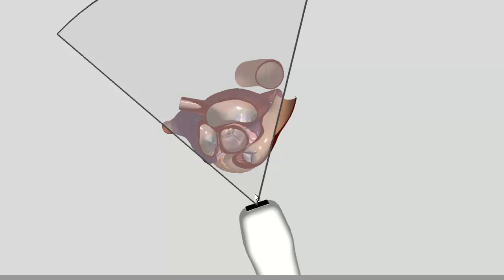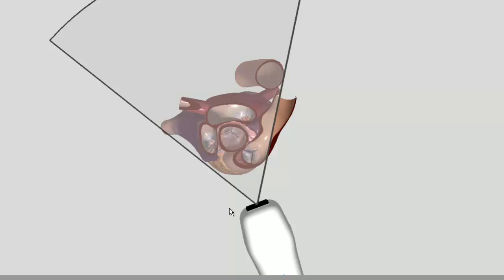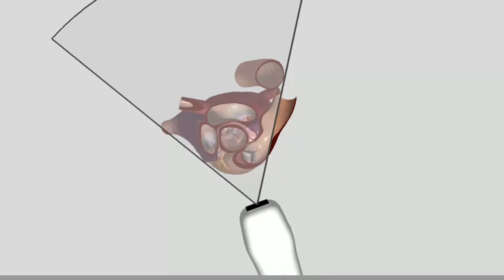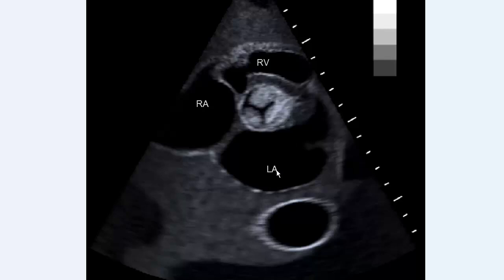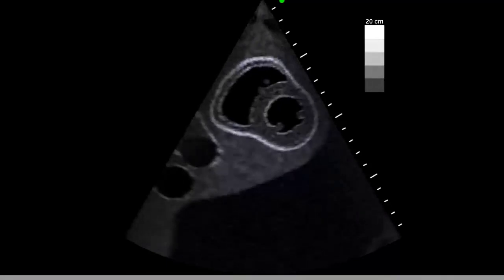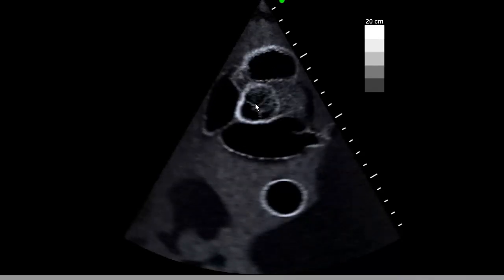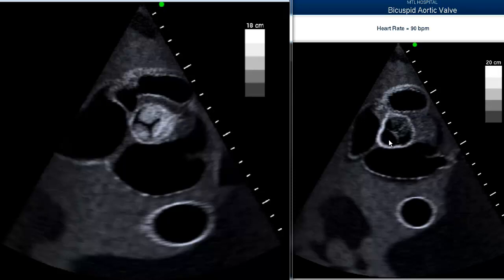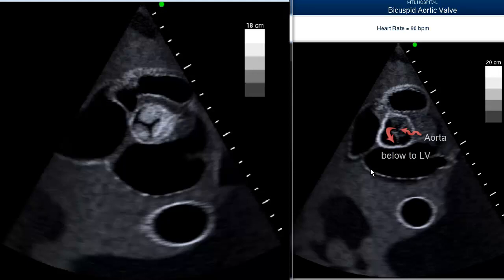Bicuspid Aorta on Ultrasound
This is a description of bicuspid aorta, in the case of a missing valve leaflet. There are other manifestations of bicuspid aorta.

This was produced using the awesome CAE VIMEDIX ultrasound simulator for medical students and NYU and UNC.